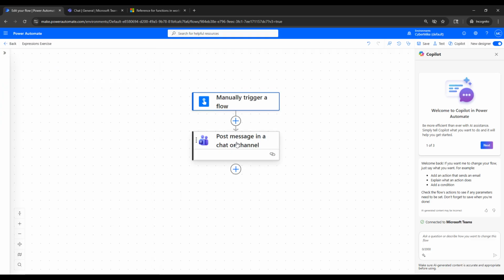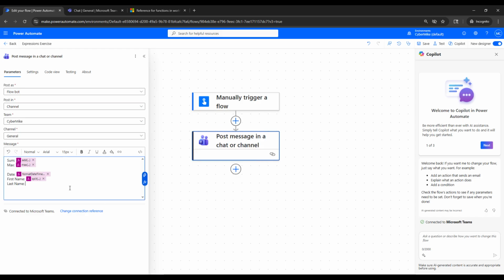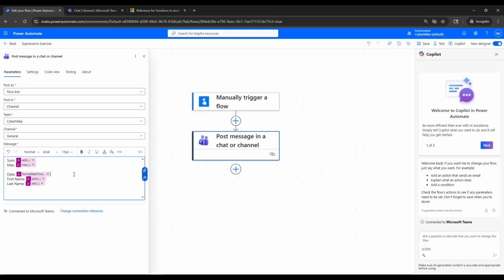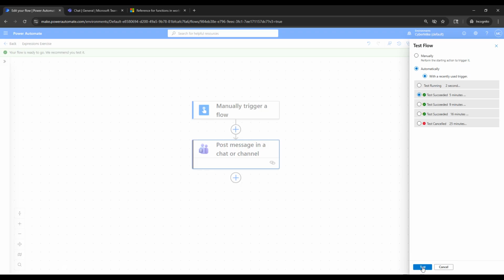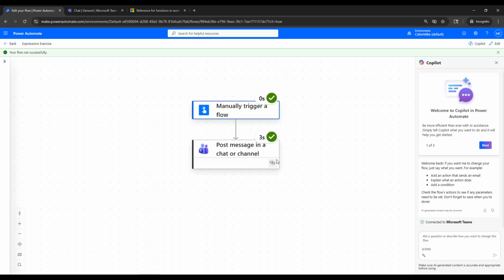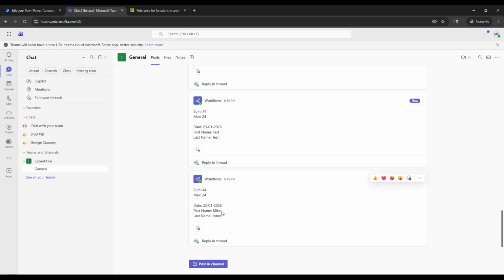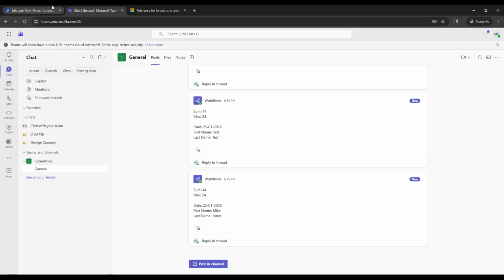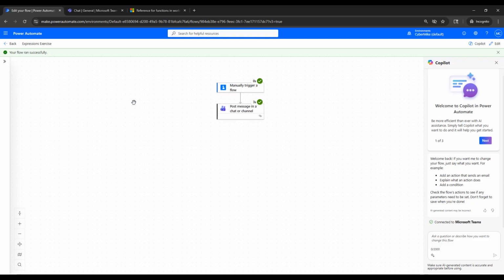How to Use CoPilot to Build Expressions in Power Automate | Microsoft Power Automate Fundamentals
In this Microsoft Power Automate Fundamentals lesson, learn how to use Copilot to build expressions faster and more accurately in Power Automate. You’ll discover how to prompt Copilot to generate expressions, translate plain English into formulas, refine and troubleshoot expressions, and combine Copilot suggestions with dynamic content. This step-by-step tutorial is perfect for beginners and intermediate users who want to speed up flow creation, reduce errors, and confidently work with expressions in Microsoft 365 automation.